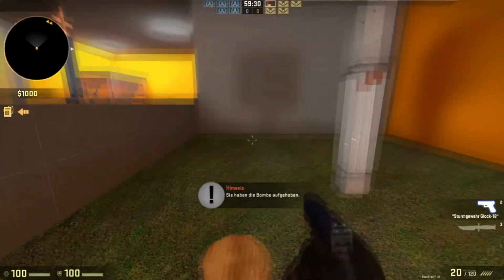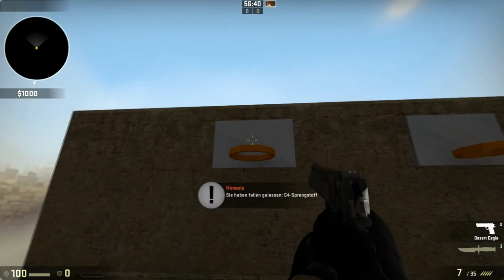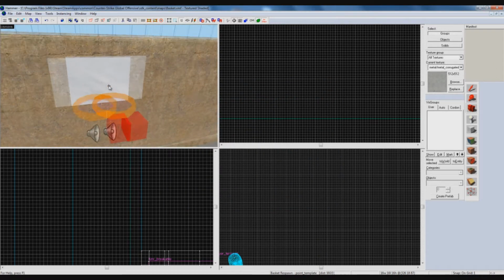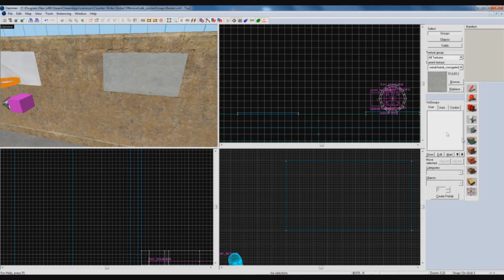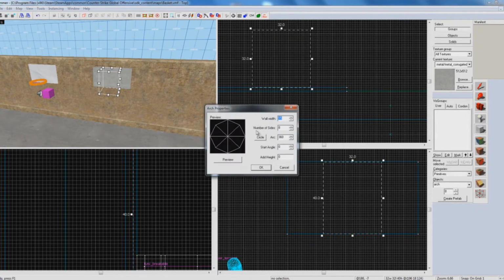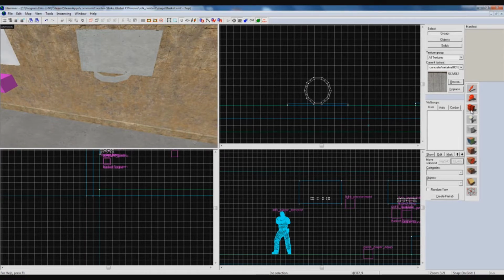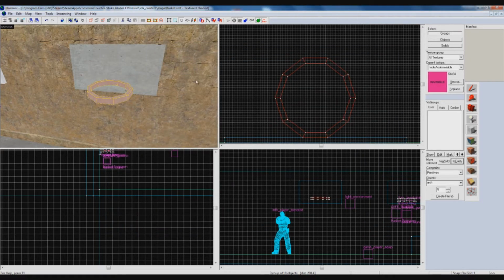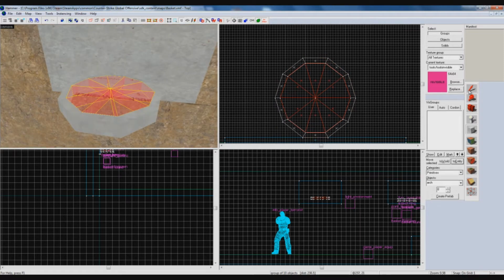[Source SDK] - How to build a Basketball basket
In this small tutorial I'll show you how to create your own Basketball basket in the Hammer World Editor with the CS:GO SDK.